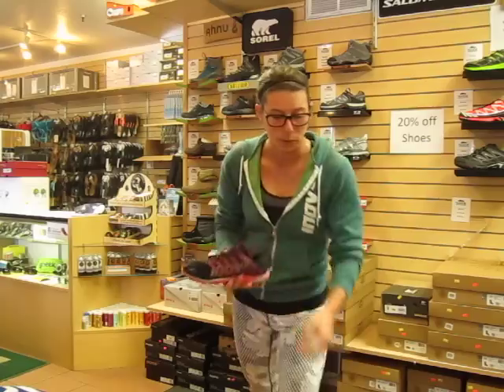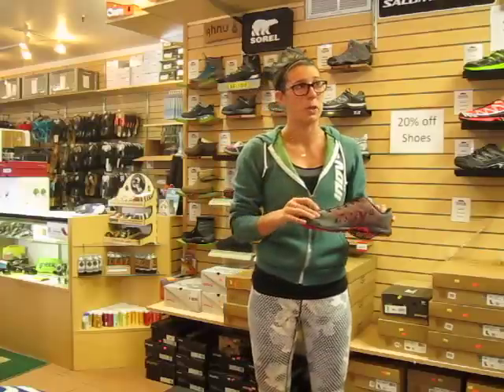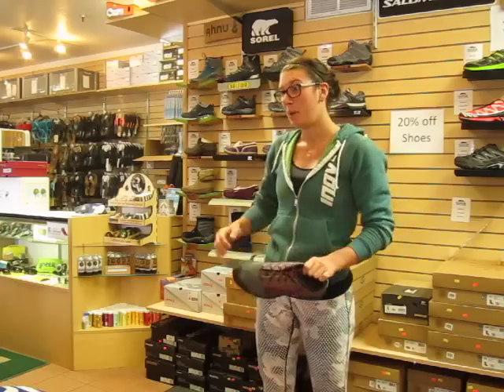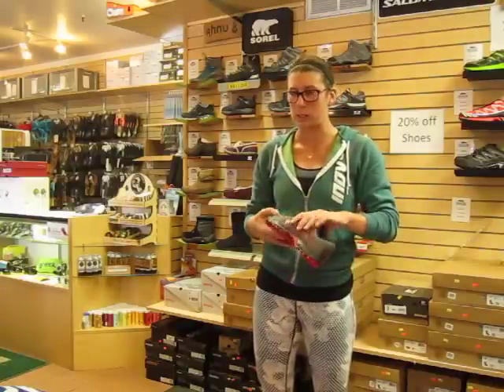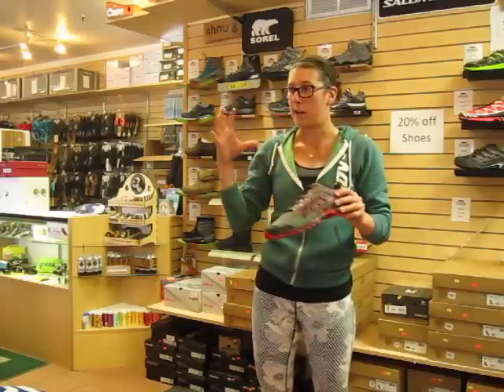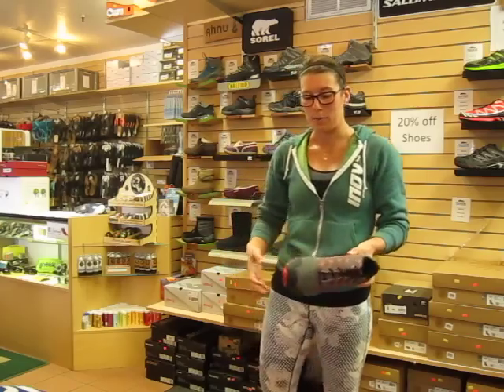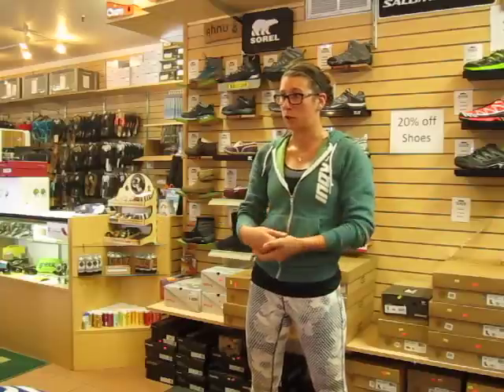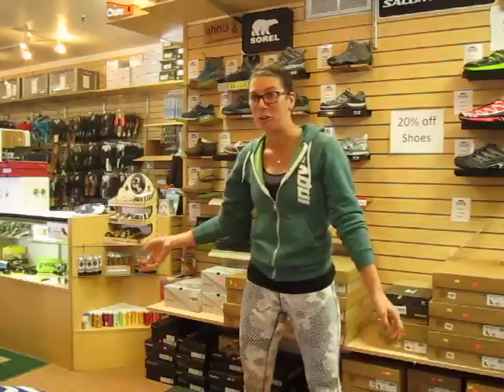Inov-8 F-Lite Crossfit, Running and & Gym Shoes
The new 2014 Inov-8 F-Lite crossfit shoes have some great new features for getting the most out of your workout. Some background on the company and details on the new F-Lites in this video from Tahoe Mountain Sports.